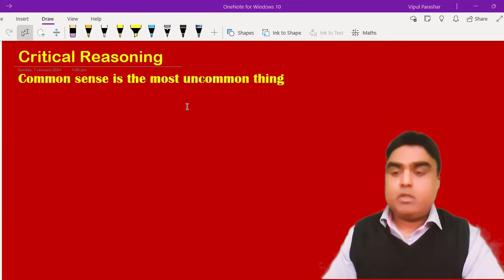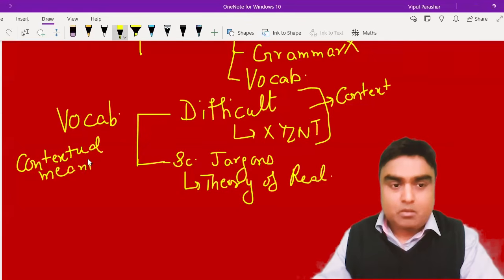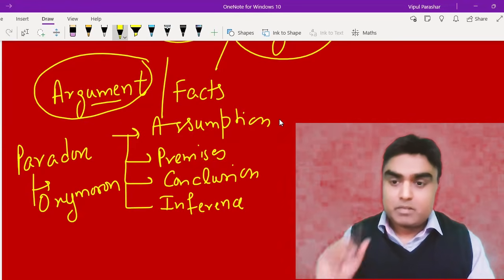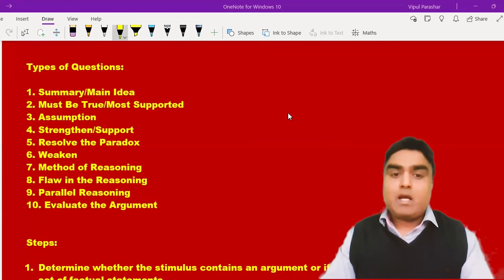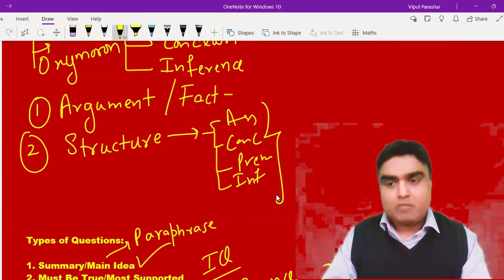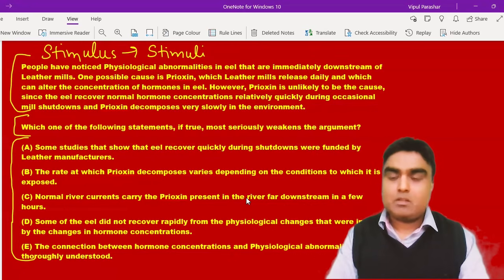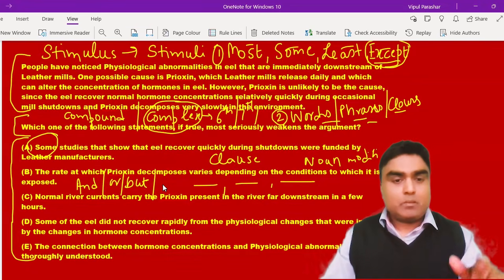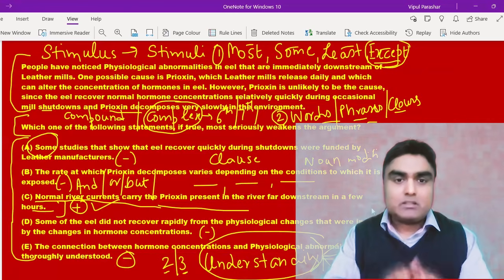CAT 2024 Critical Reasoning, Verbal, VARC, CAT 2024, GMAT Prep, CUET 2024 English, CAT Coaching IIMs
CAT 2024, CAT 2023, GMAT Coaching, CUET Coaching, CAT 2023 Result, CAT 2023 Score, CUET 2024, CAT 2024 Preparation
Faculty: Mr. Vipul Parashar